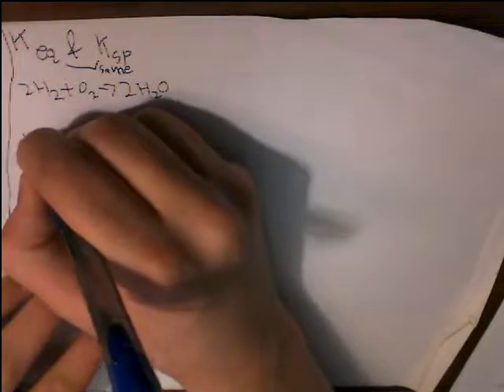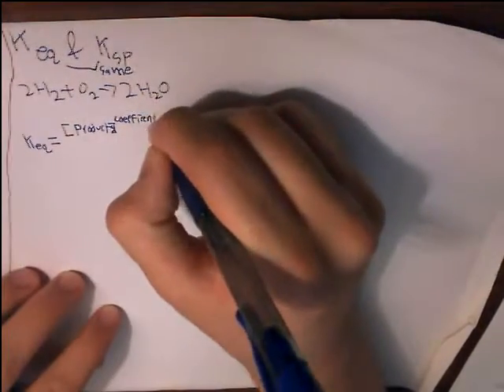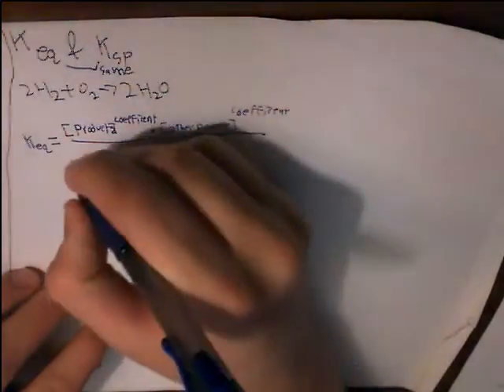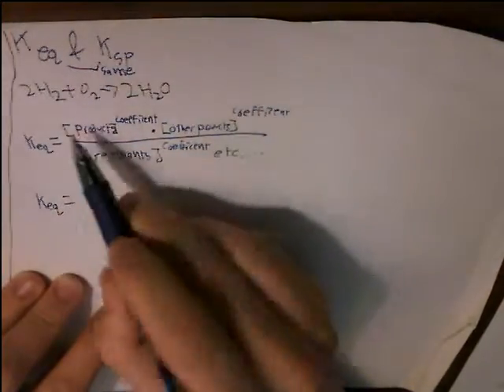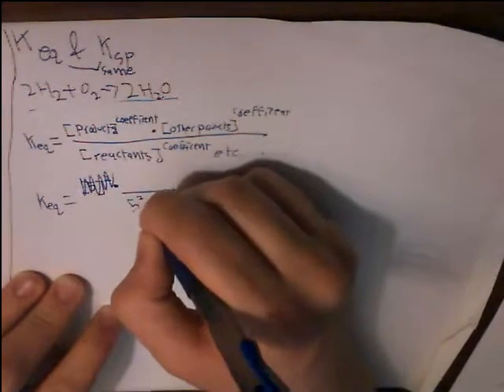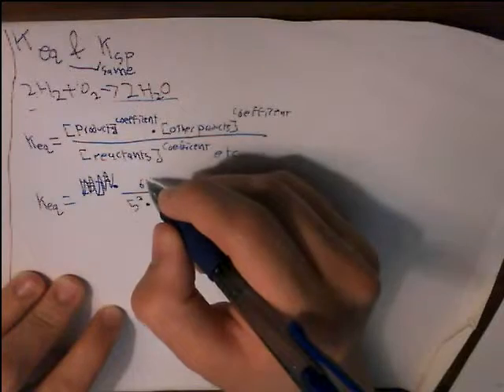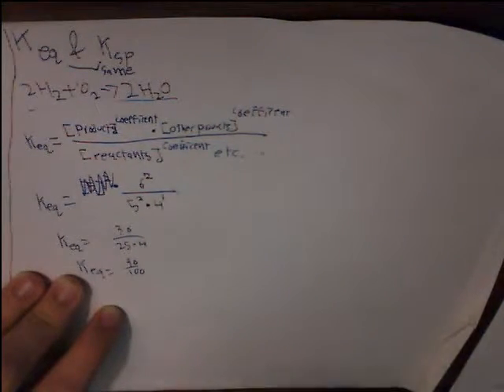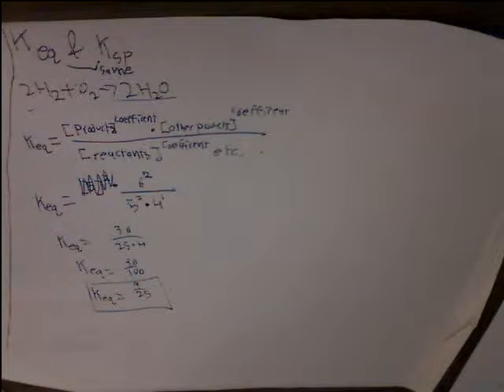8xScience: Keq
A quick introduction to Keq equations